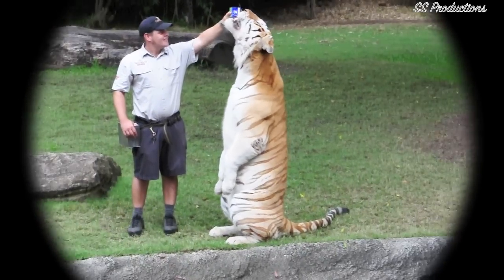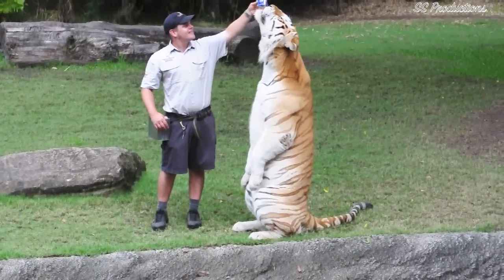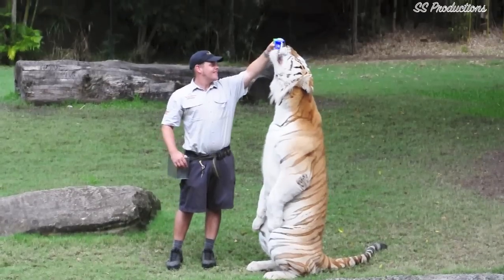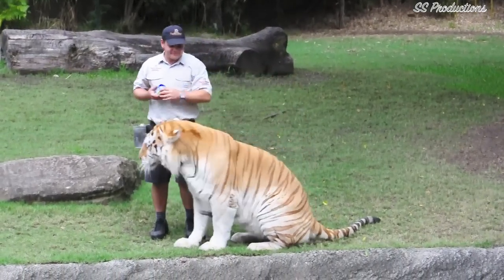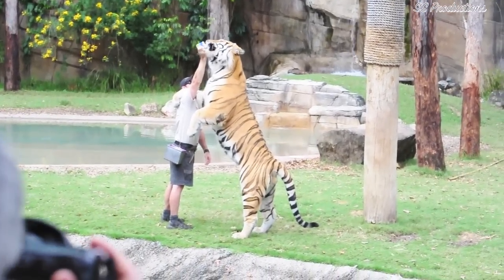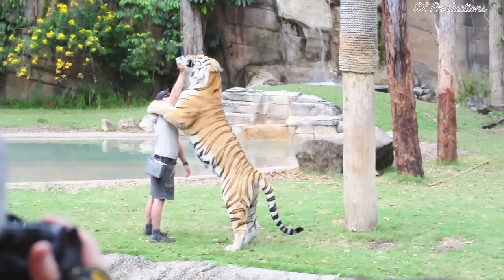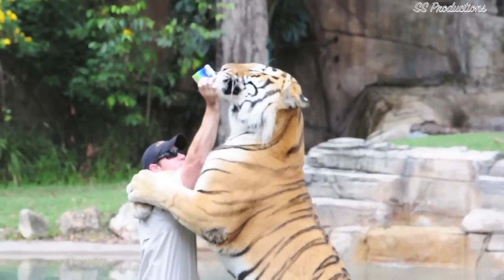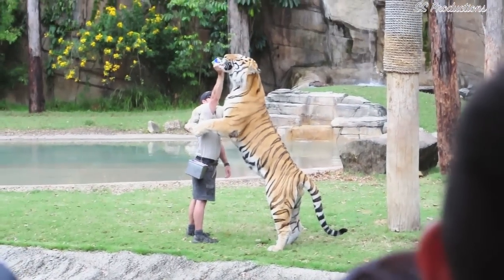Tiger Drinking Milk